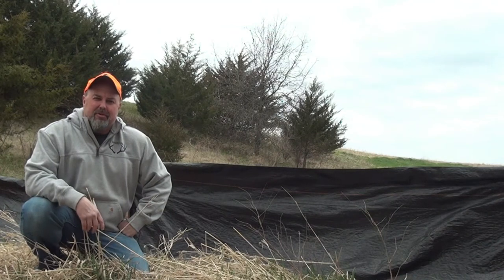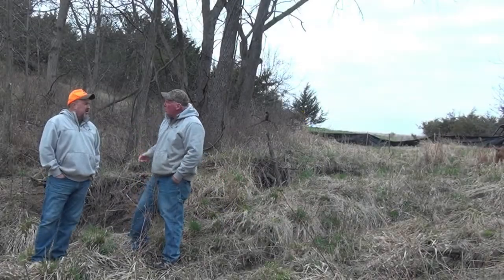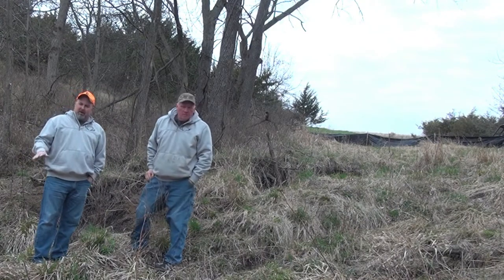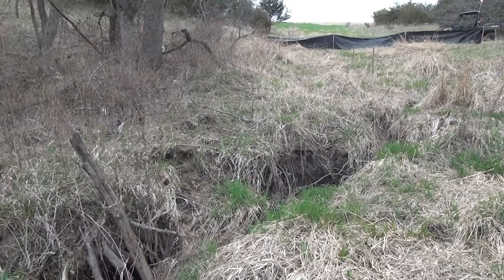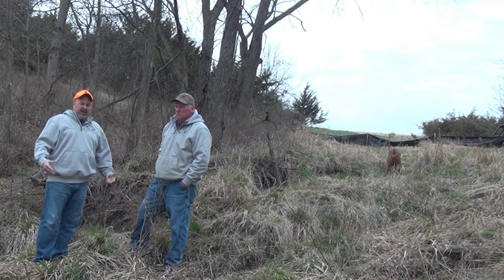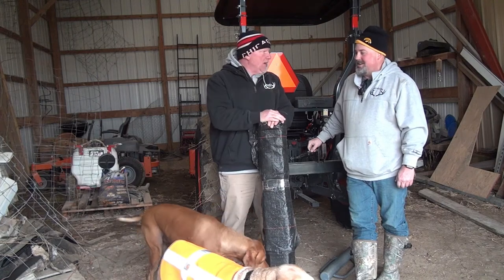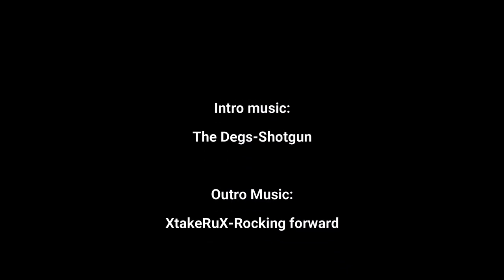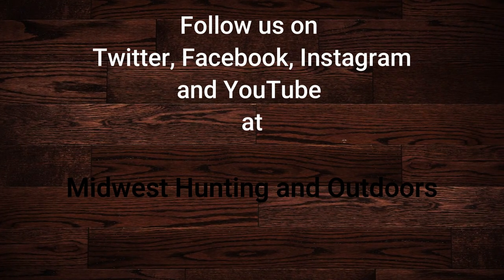One simple way to control your erosion problem--Silt Fence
If you have hilly property,  you most likely have an erosion problem somewhere.  Losing your most valuable resource " top soil" and also creating some dangerous ruts over time.  The Dumb Assess install a silt fence to control some erosion issues around Tim's new pond.  Check this video out this simple install to mitigate a common problem. We hope you enjoy the show.